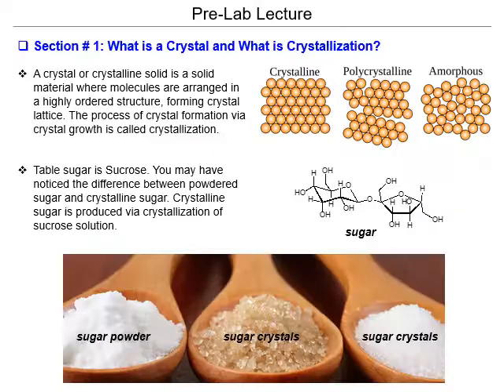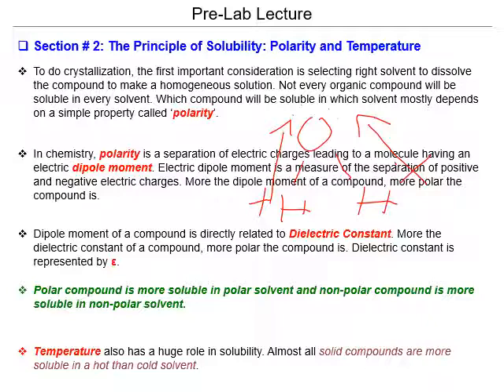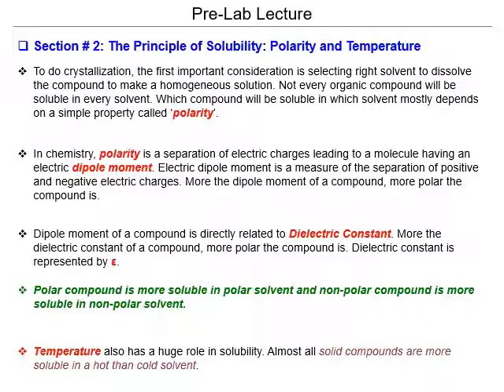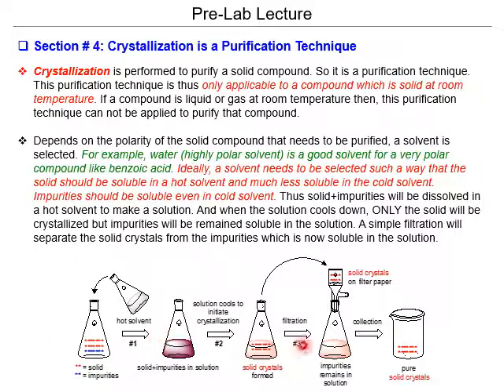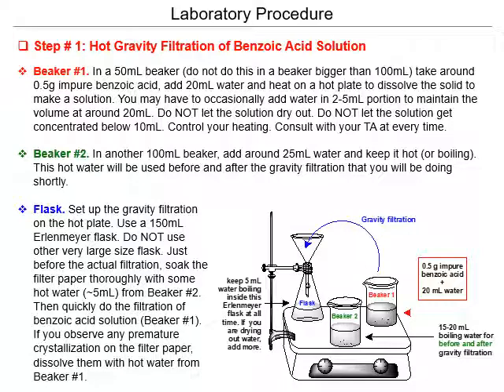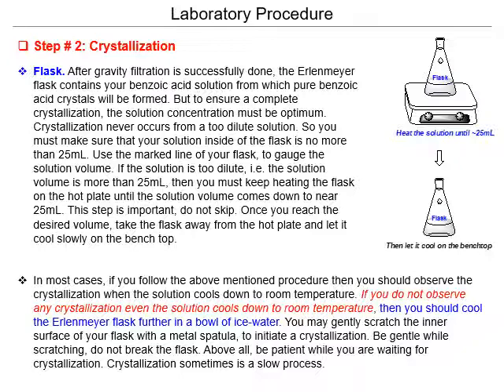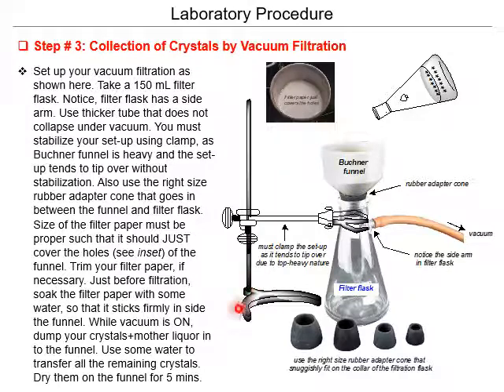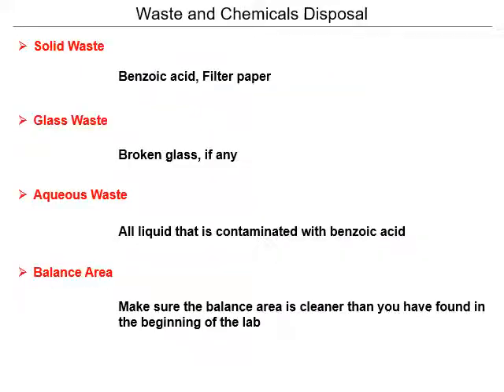Lab 3 Crystallization